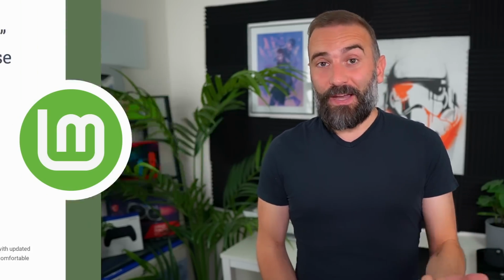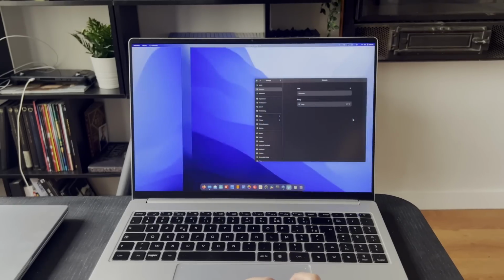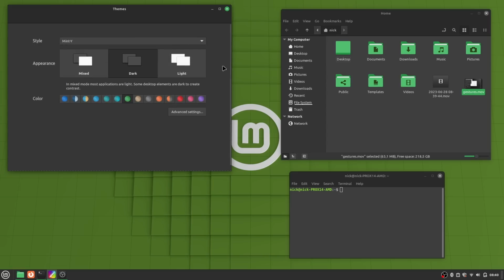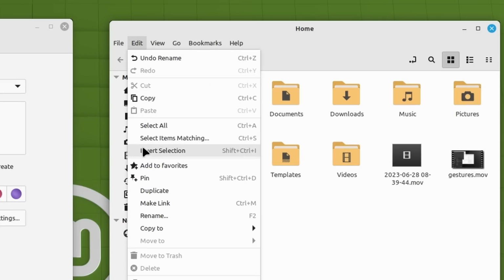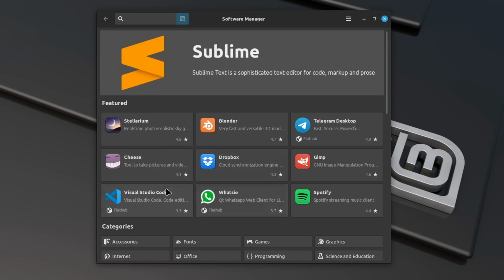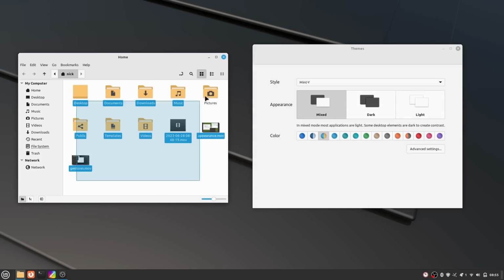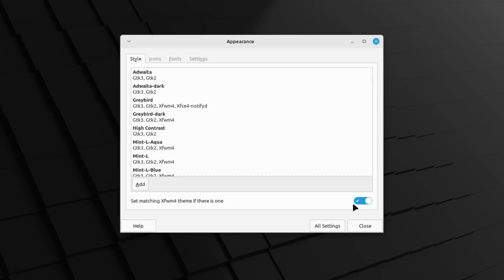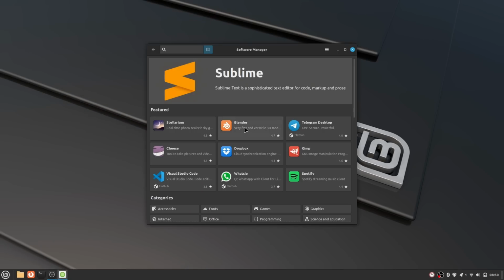LINUX MINT 21.2 is a solid update that's stuck in the past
Give a shot to the Translations Developer Preview for Kasm Workspaces

00:00 Intro
00:30 Sponsor: Stream any OS, desktop, or app to your browser
01:24 Touchpad Gestures
03:43 Look & Feel
06:26 Desktop & Apps
10:12 Internals
11:00 XFCE and MATE variants
13:35 Parting Thoughts
15:13 Sponsor: Get a PC that runs Linux perfectly
16:30 Support the channel

If you got used to the super smooth 1:1 gestures for GNOME or Plasma on Wayland, or even elementary OS on X11, you'll be disappointed here. Mint still uses X11, and their gestures act like keyboard shortcuts. You perform the gesture on the touchpad, and once your fingers have moved enough, the animation happens all at once.

Gestures are disabled by default, you'll be able to enable them in the new Settings panel. They are very configurable though, contrary to GNOME or KDE.

Mint 21.2 also changes a few things in terms of how the distro looks, or can look. First, instead of the endless list of selectable themes, in their dark or light variant, and all their color variants, you now get Styles.

The Style defines the theme you're using, for example MintY, Adwaita, or the older Mint X. For each style, you can pick mixed mode, where apps can be light or dark at the same time, dark mode, where every app that supports the dark mode preference will use it, and light mode.

And on top of that, you have a choice of accent colors, if the theme supports it, for example, there are no accent colors for Adwaita, or the High COntrast theme.

Folder icons are now longer the same color as what WIndows uses, they'll now use your accent color instead, which is much better in my opinion.

On the desktop side of things, the login screen received a lot of improvements, with support for multiple keyboard layouts that you can switch between, and support for tap to click as well.

The onscreen keyboard is usable there, and you can also configure the layout for it, and you can now more easily navigate this login screen using the keyboard and the arrow keys.

Once you're logged in, you can now resize the main menu, by dragging its corner or its edge, and you can now disable notifications for connected devices that have a low battery level.

As per the apps, the file manager, Nemo, now generates thumbnails using multi threading, which means it should be way faster.

The software manager got a small UI refresh, with the search field inline in a headerbar, with the hamburger menu moving there as well. The app pages also got a small redesign, with buttons in the header to install, and to show the installation source.

Pix, the image viewer, got a lot of changes, mostly due to its rebase on a new version of GTHumb.

Finally, Warpinator, the PC to PC file transfer program, was reviewed by the openSUSE team, and some security issues were discovered and fixed.

All Linux Mint editions are still based on Ubuntu 22.04, and they're all LTS, supported until 2027. The next base change will be when Ubuntu 24.04 releases, which means that in the meantime, you get the Linux kernel 5.15, and older Mesa and Nvidia drivers.

Now, for the XFCE variant, you get the same improvements to the login screen, the apps and the software manager, plus the new colored folder icons, tooltips and notifications, and the symbolic icon changes. You're not getting the Styles manager and selector though, and you're not getting the touchpad gestures either.

Still, you do get XFCE 4.18, which is a solid update over 4.16 that Mint used in the previous release.

As per MATE, it gets the same stuff as XFCE, so no gestures or style manager, and it's still on MATE 1.26, same as the previous Linux Mint release.